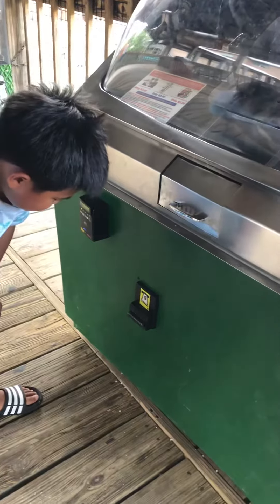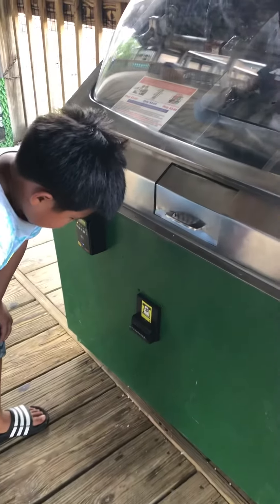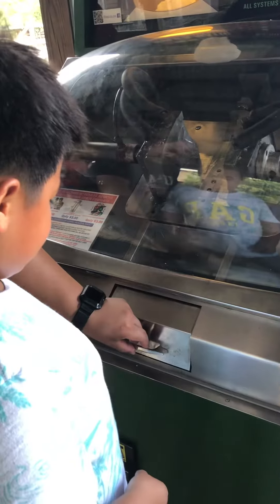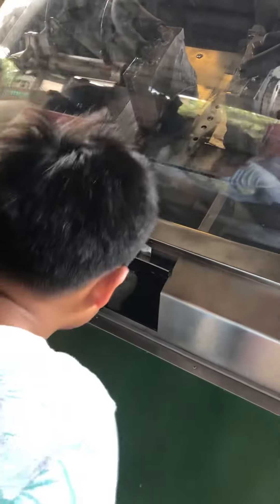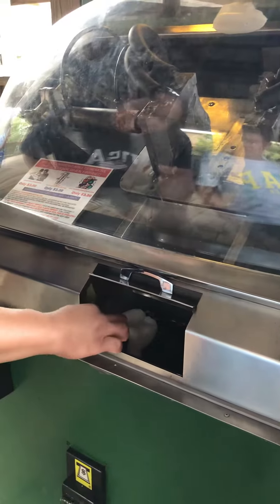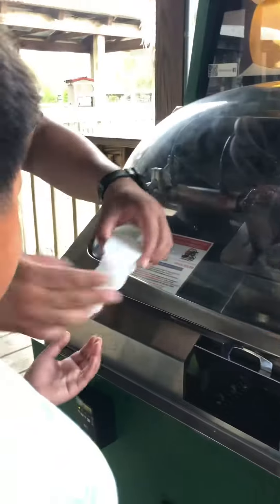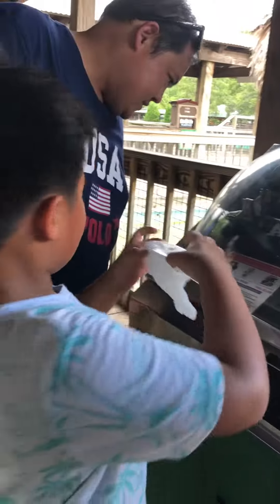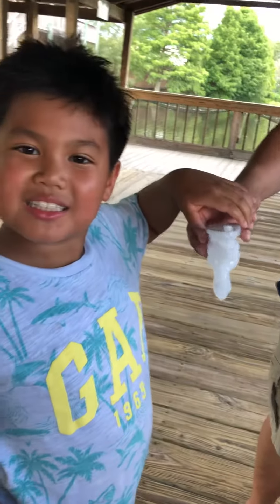Making gator @ Gatorland FL